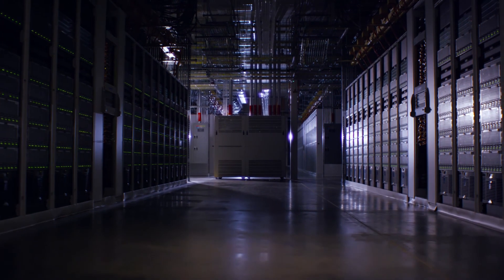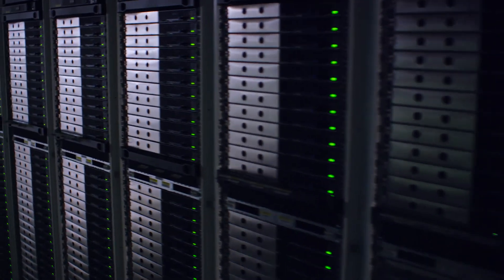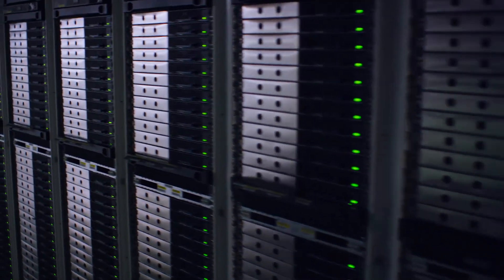Microsoft and Intel: Meeting the Emerging Demands of the Cloud | Intel Business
Microsoft and Intel: Meeting the Emerging Demands of the Cloud.